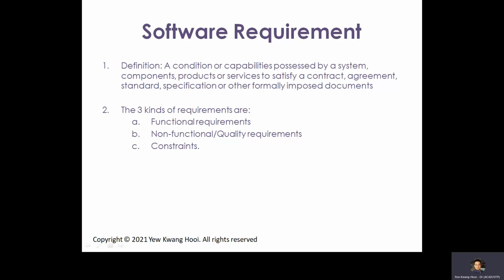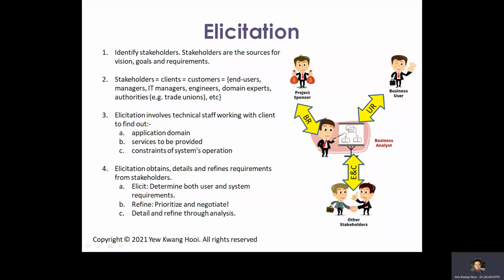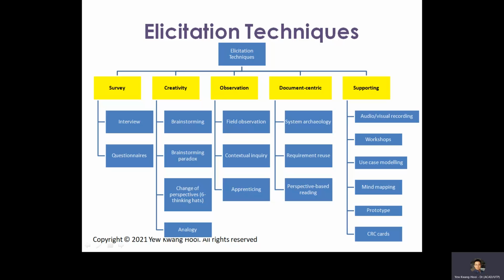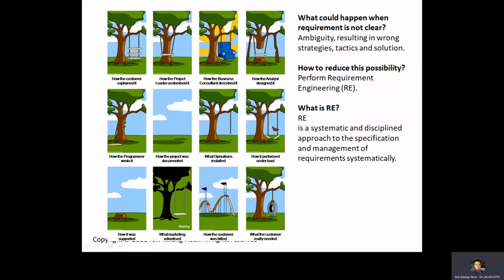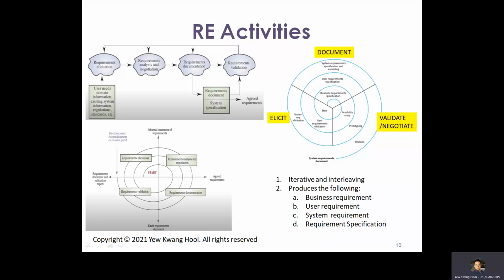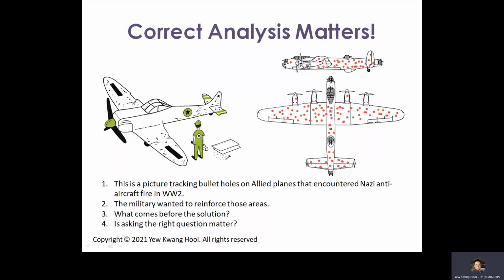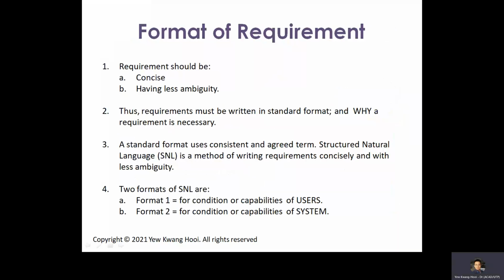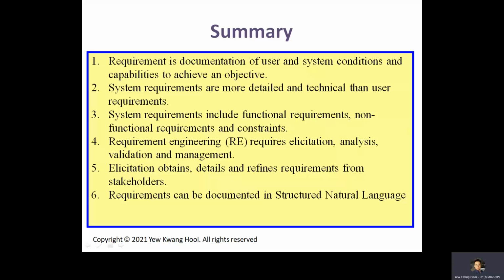UTP-Software Engineering-04.Software Requirements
Computer and Information Sciences Department
Ts Dr Yew Kwang Hooi
Software Engineering